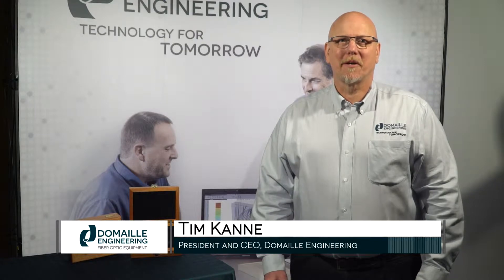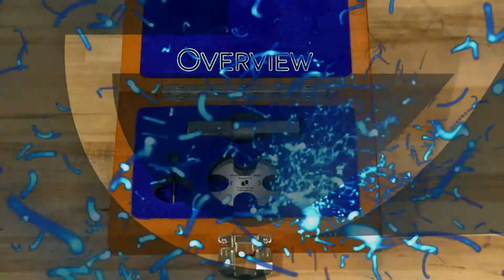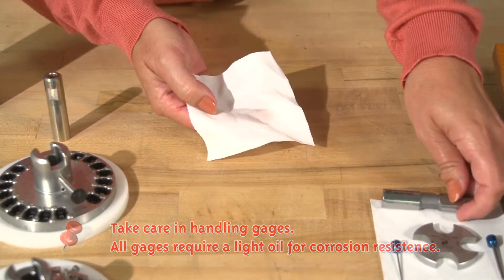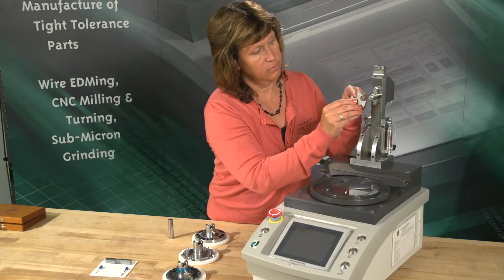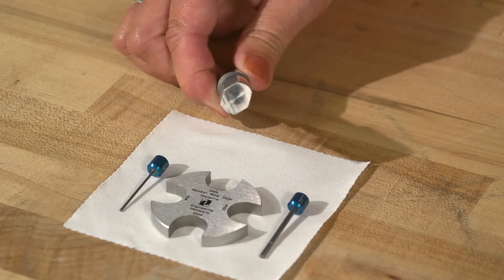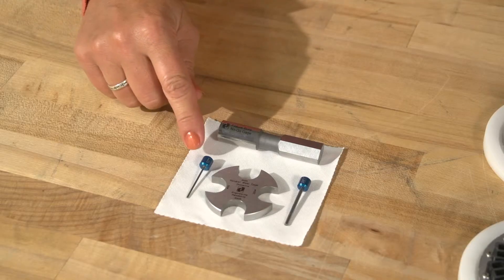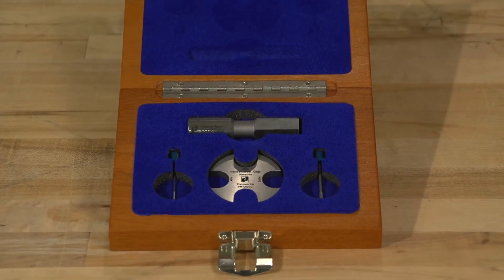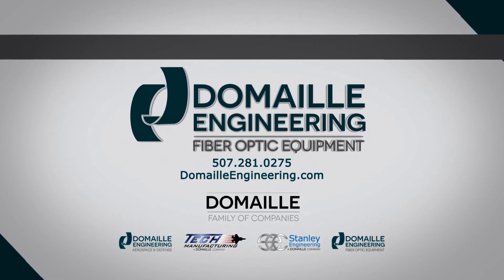Domaille Engineering - EZ Check Kit 2019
Domaille Engineering Fiber Optic Equipment, a technology leader in fiber polishing, continually creates innovative new products that help improve polishing yields and throughput by tightly controlling variables. Many of these products are developed with the feedback from users.
In Fiber Optic polishing, one of the most common process variations comes from normal wear toe equipment over time. Although, there are a number of key interfaces, common wear areas are the polishing machine mandrel, fixture mounting hole, and the ferrule holes.
The EZ Check precision wear gage kit was designed to address this. AS part of the process control system EZ Check is designed to provide immediate measurements for the polishing machine mandrel, fixture mounting hole, and ferrule holes.
Watch our EZ Check Precision Wear Gage Kit video to learn more.
The EZ Check Wear Kit is a vital part of Domaille Engineering’s maintenance plan and will help customers better understand when to repair or replace items before product yields begin to fall.